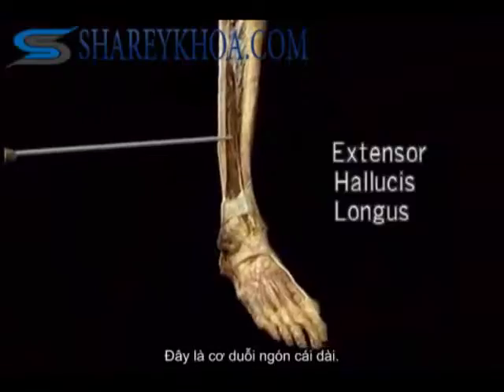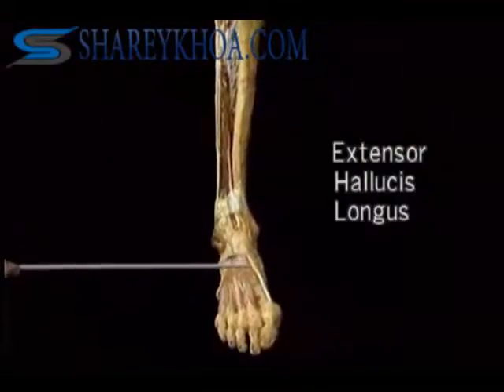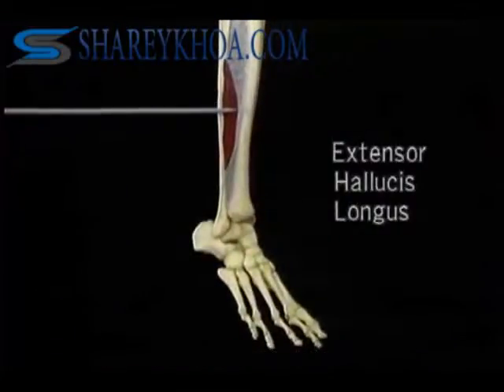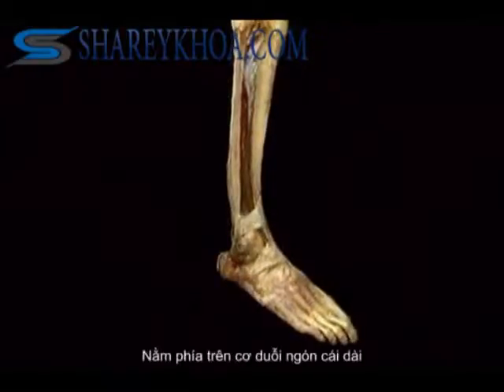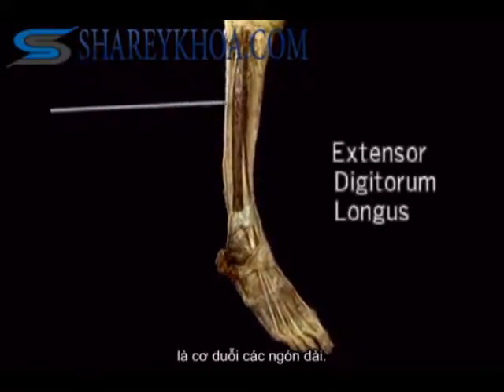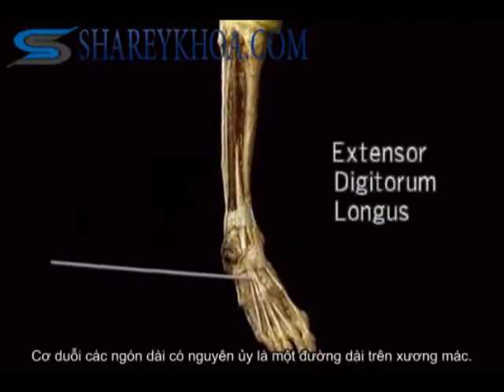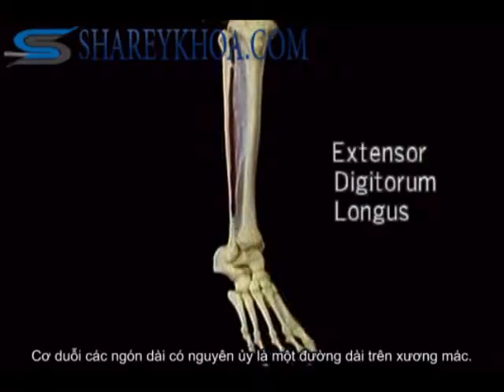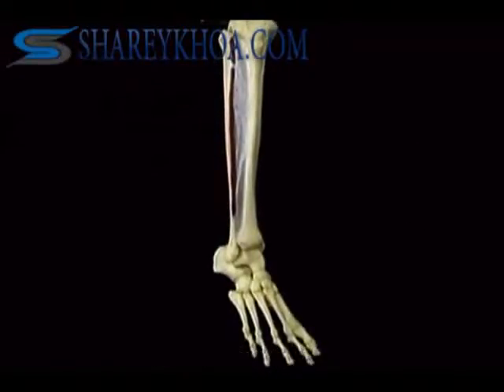[SHAREYKHOA.COM] GIẢI PHẨU TRÊN XÁC - CHI DƯỚI (4)